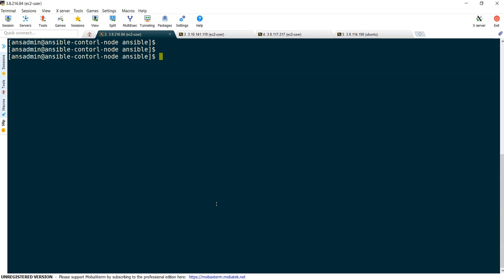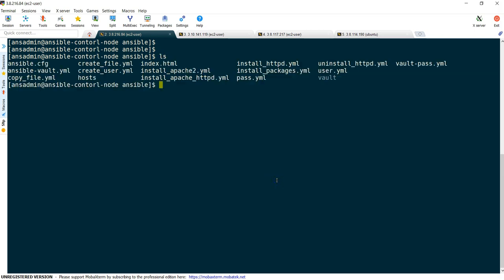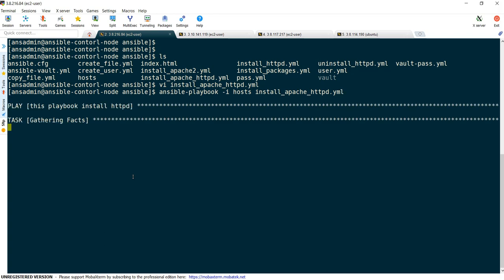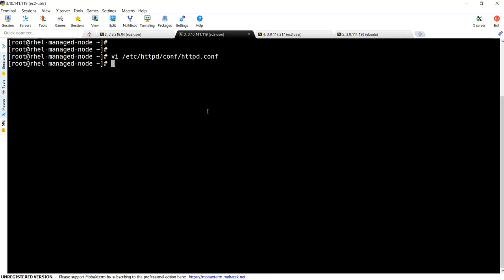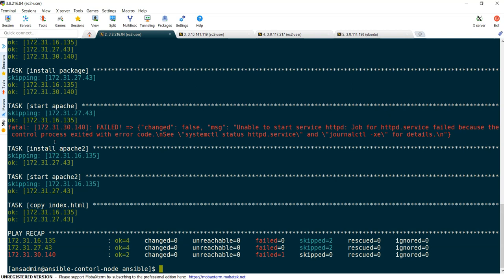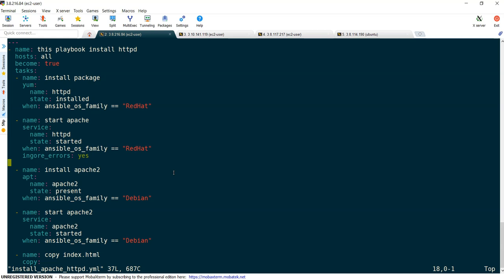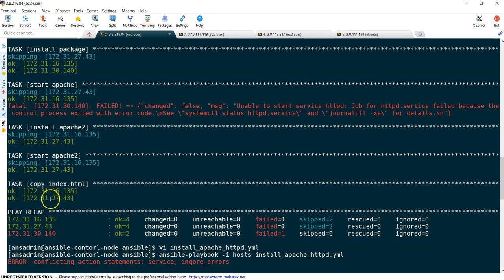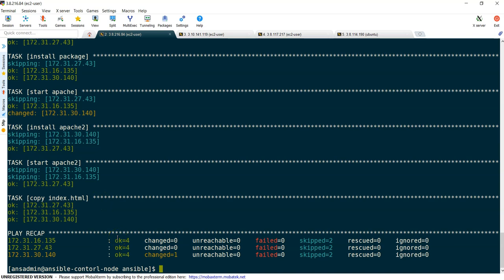Ansible for the DevOps Beginners & System Admins Part 28